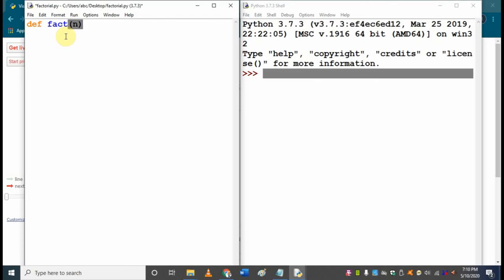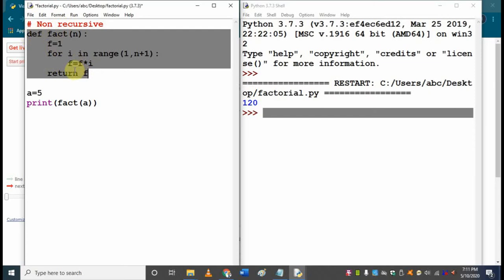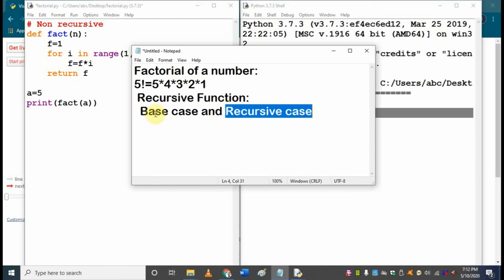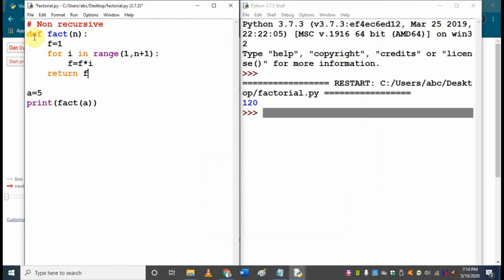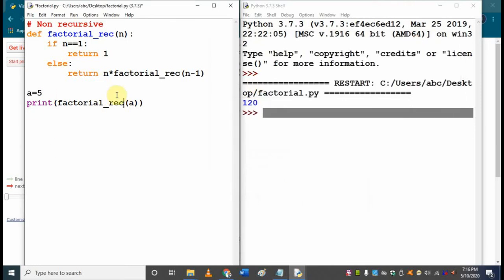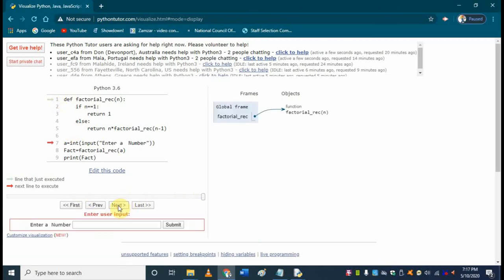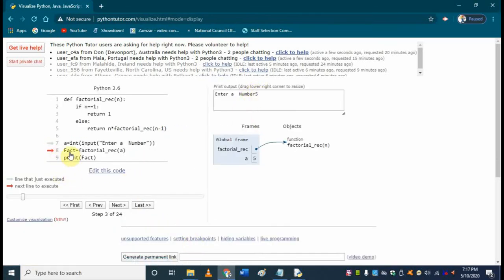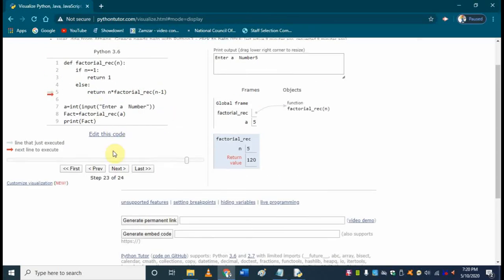Class XII CS Recursion: Program factorial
Finds Factorial of a number non recursively and recursively.